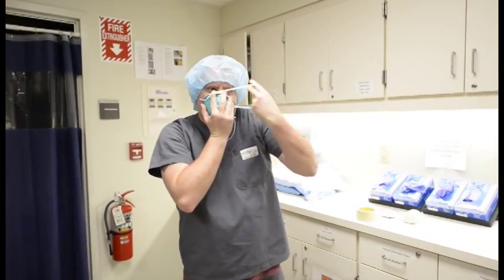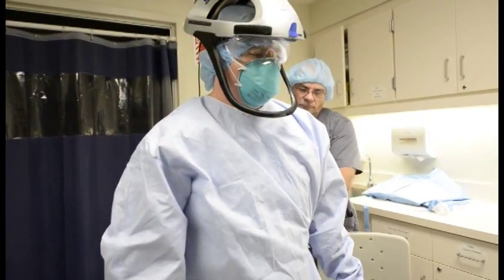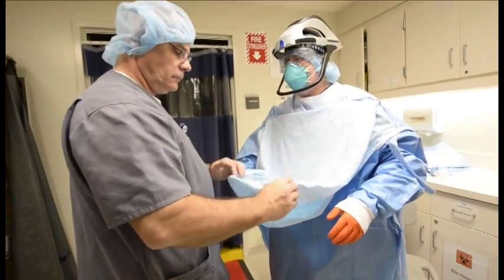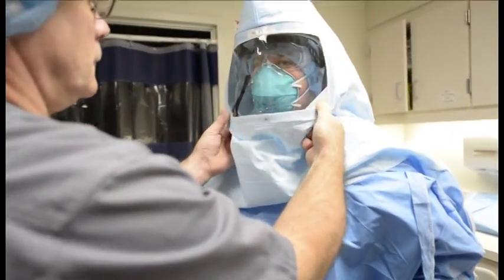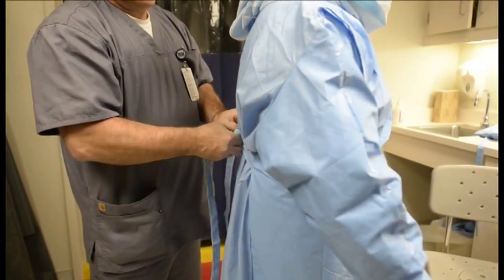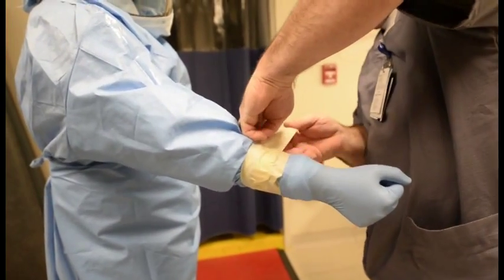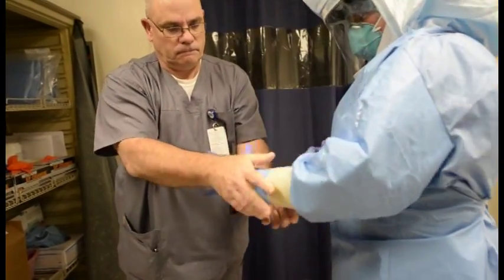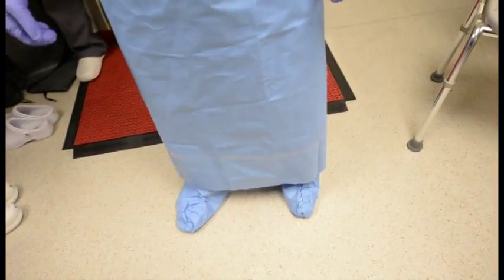How to don PPE to treat an Ebola patient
York Hospital staff demonstrate how to don the personal protective equipment (PPE) required to treat potential Ebola patients.